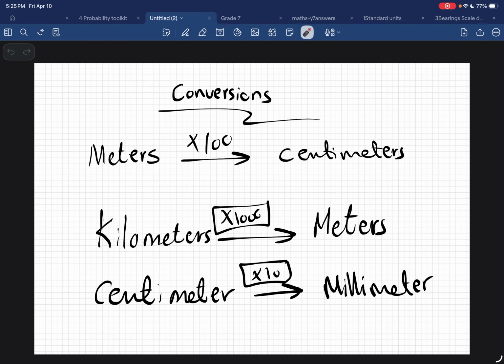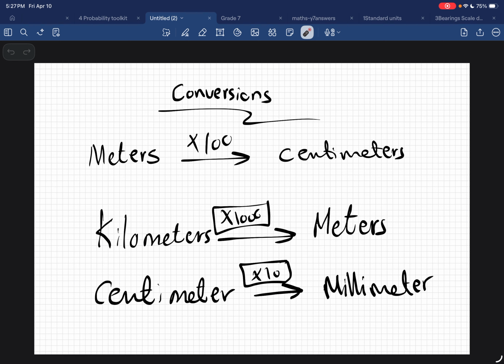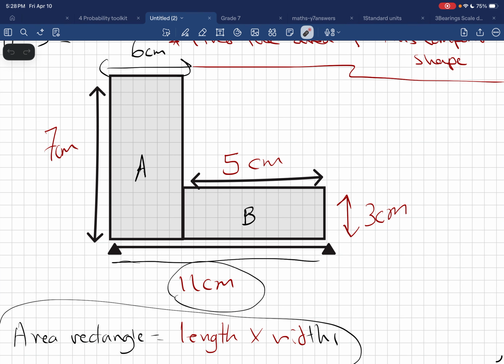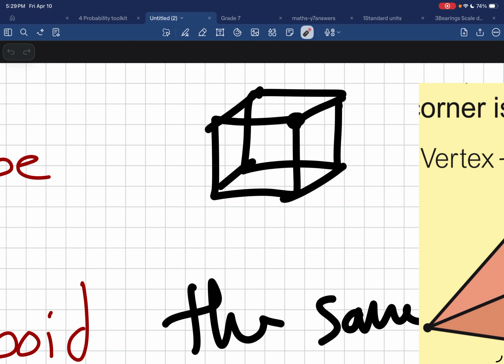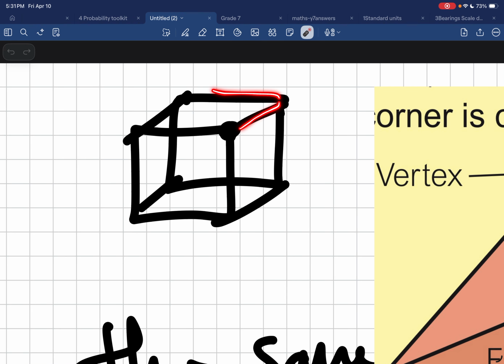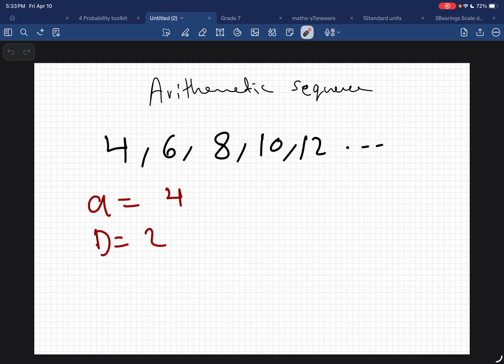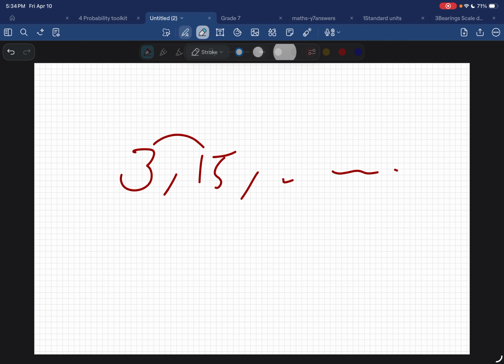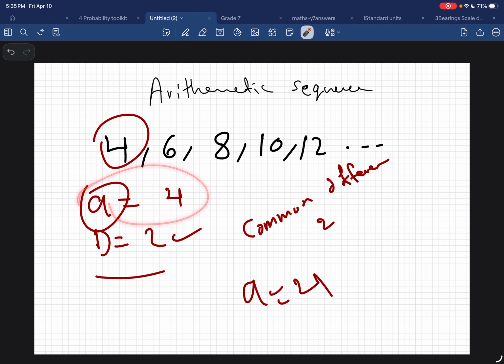Year 7 3rd Midterm Revision